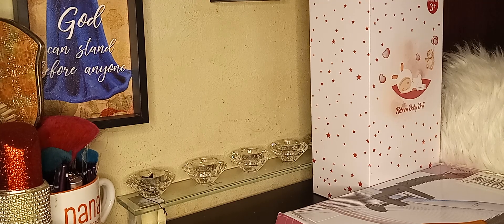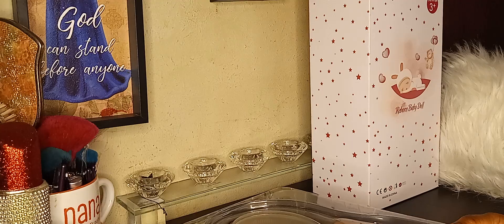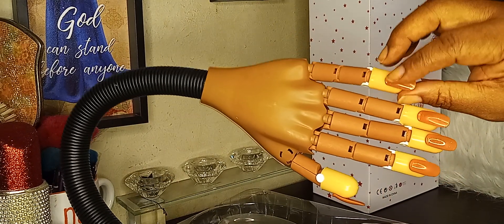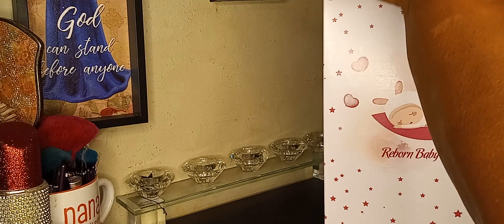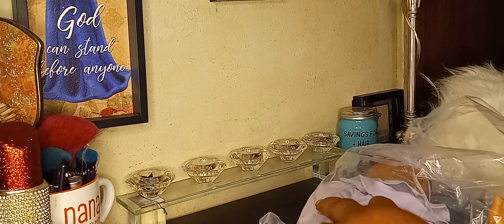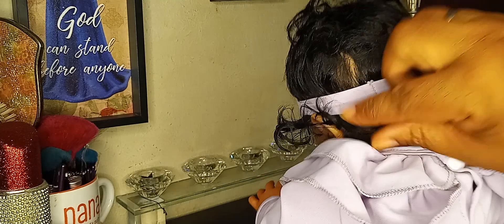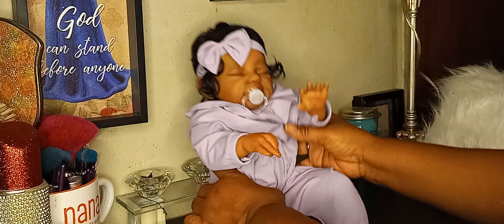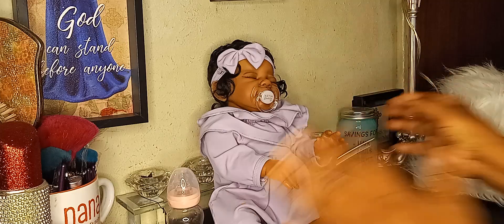Its A Y'all Temu Haul! Meet My Lil Kardie B Doll! 💜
Please Excuse The Fan Running 😊!